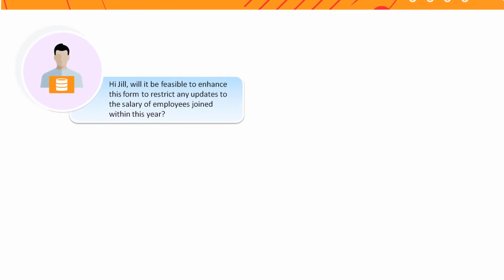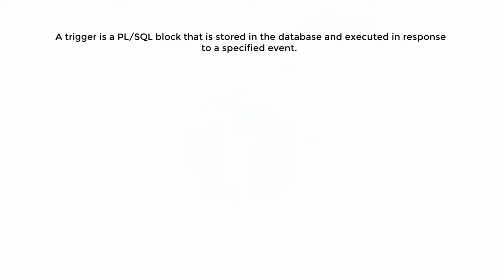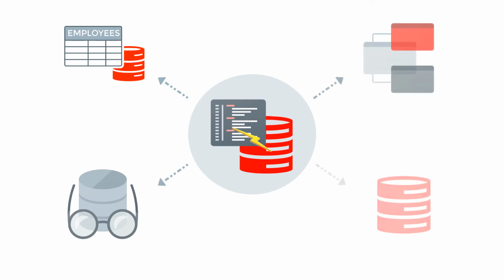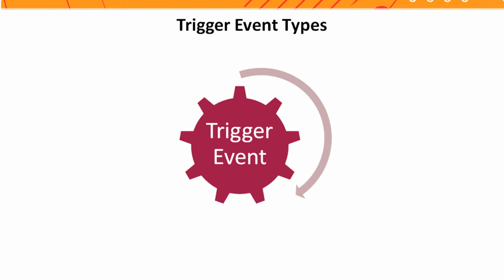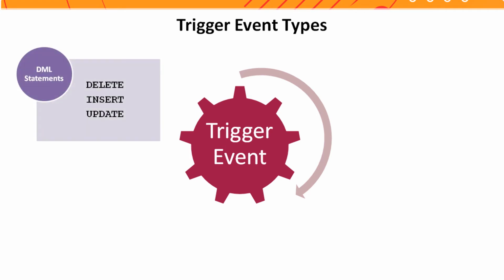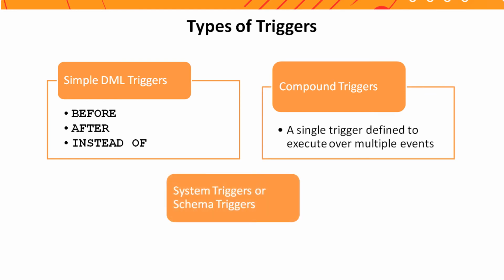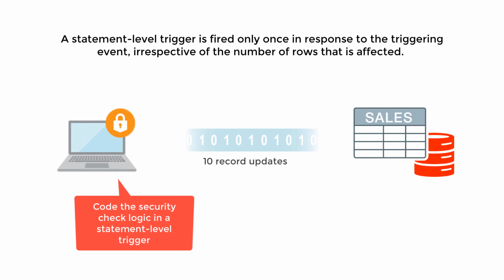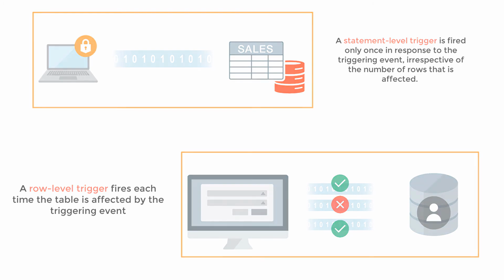3-4: Introducing PL/SQL Triggers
1080p/720p HD.